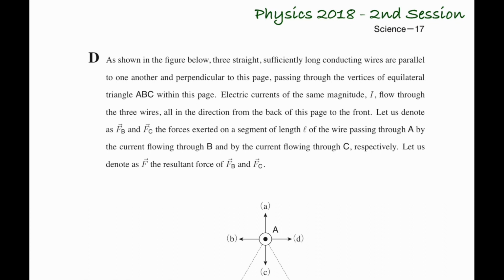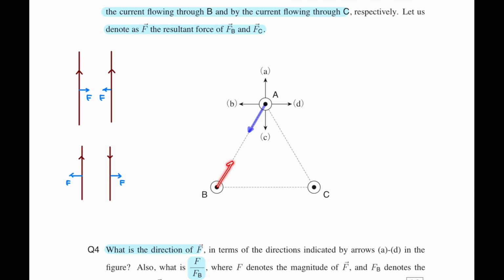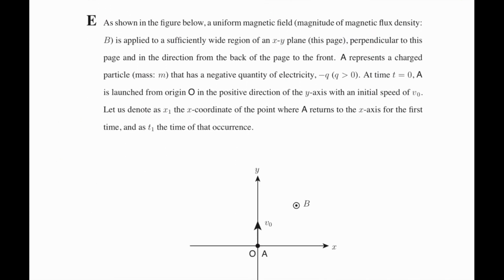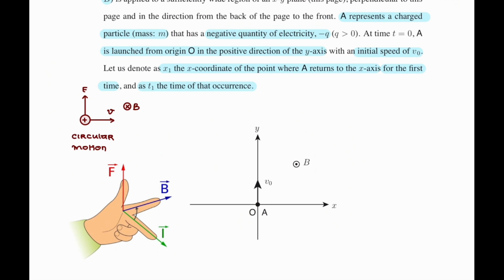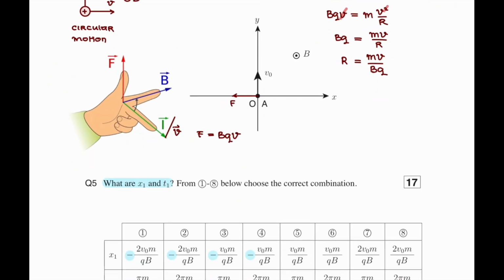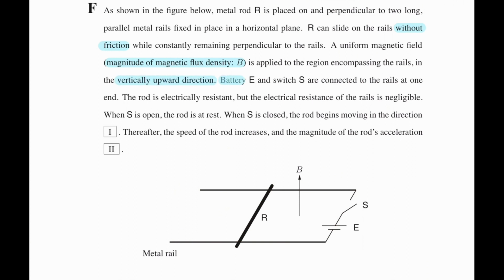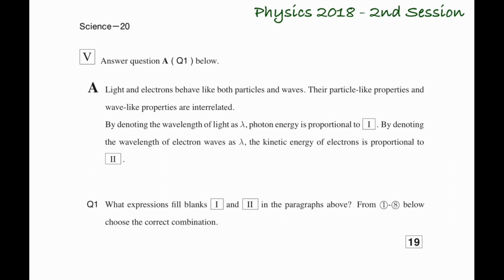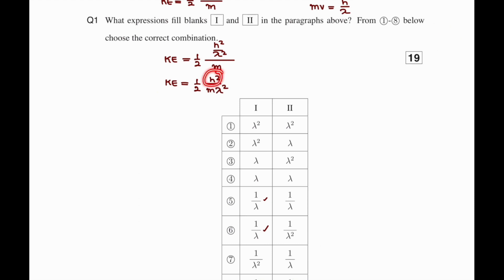[English] EJU 2018 PHYSICS - 2nd Session - Q16 to Q19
Hello all, in this video i will explain how to solve Past Paper EJU Year 2018 PHYSICS 2nd Session Question 16 to Question 19.

Koko Yovian